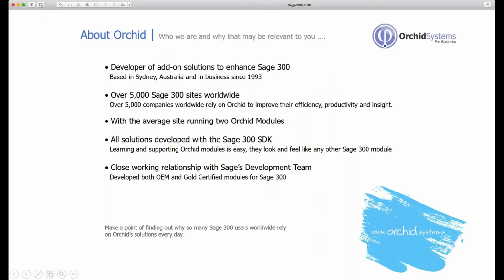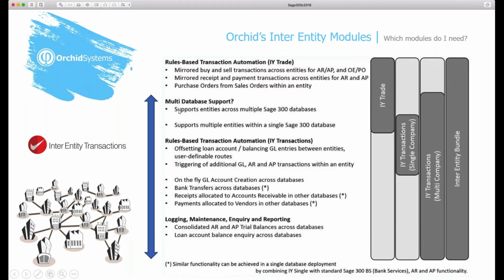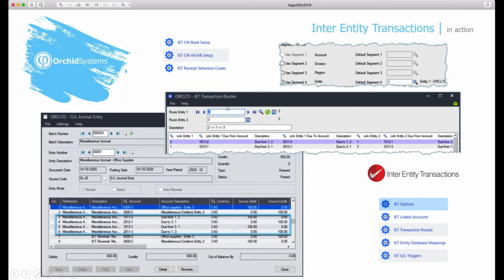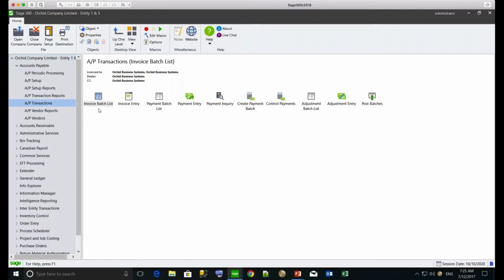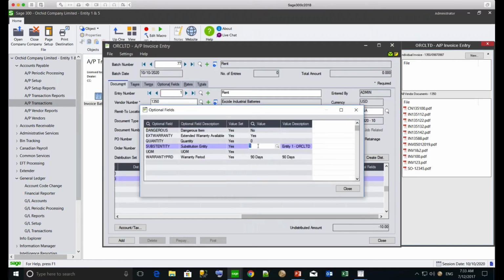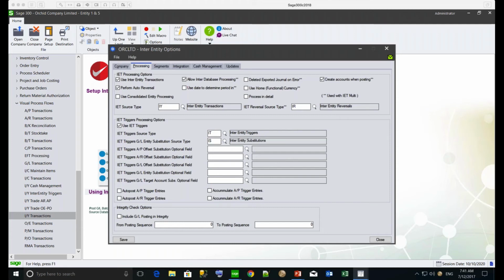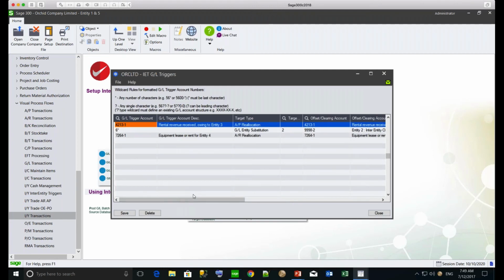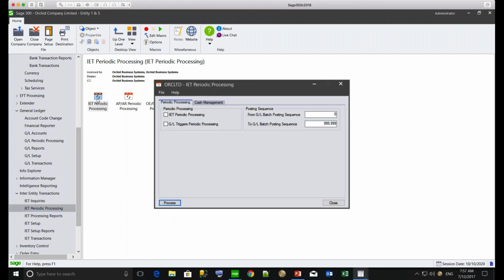Inter-Entity Transactions for Sage 300 - Demo Webinar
Steve gives a detailed demonstration of Orchid's Inter-Entity Transactions add-on module for Sage 300. Manage allocations and transfers between related entities. Keep loan accounts in balance, with offsetting due to & from entries automatically generated based on rules you define.